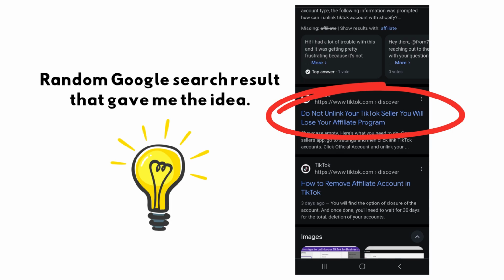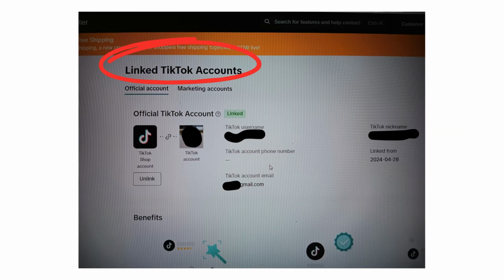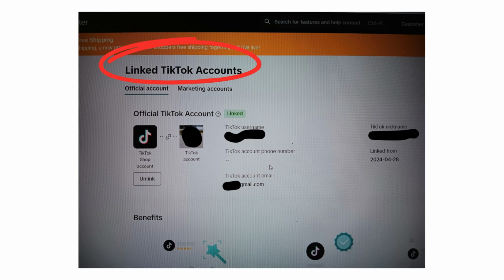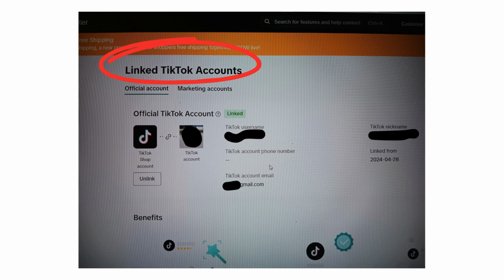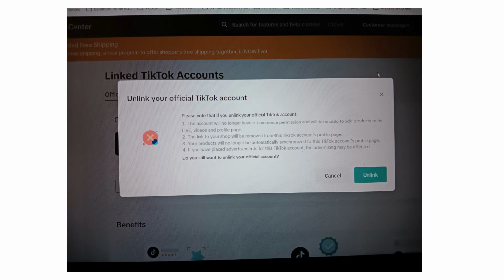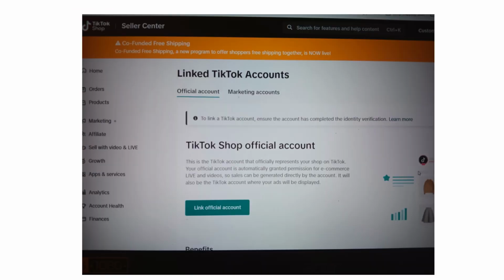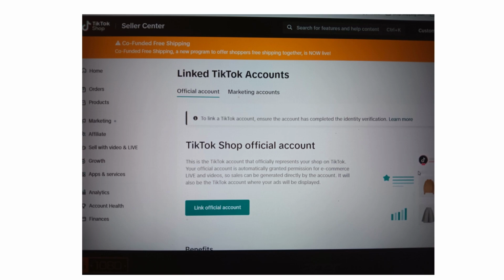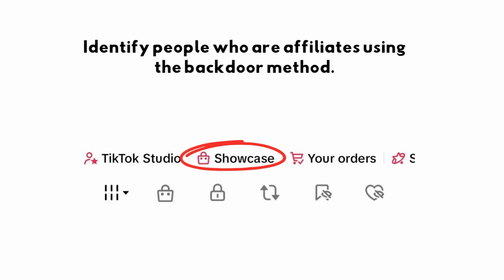Unlinking TikTok Affiliate Account From Seller Account & What Happened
In today's video, I will show you where to unlink from a business account, plus what happens to your affiliate status when you do so.

This video is of me sharing my experience; please proceed cautiously, as I am not sure this will work for everyone.

Please consult with a certified professional for personalized advice tailored to your specific situation. Any action you take based on the information provided on this channel is at your own risk. I make no representations as to the accuracy, completeness, suitability, or validity of any information shared.

By watching this channel, you acknowledge and agree that I am not responsible for any losses or damages that may occur as a result of the use of the information provided.